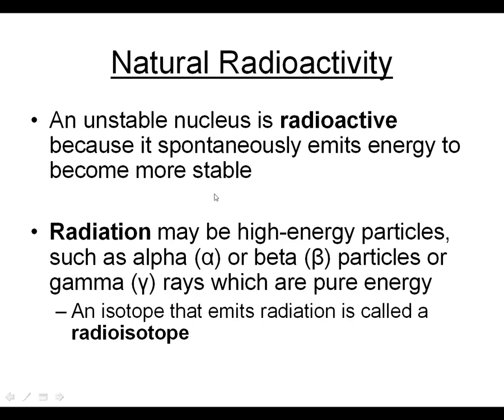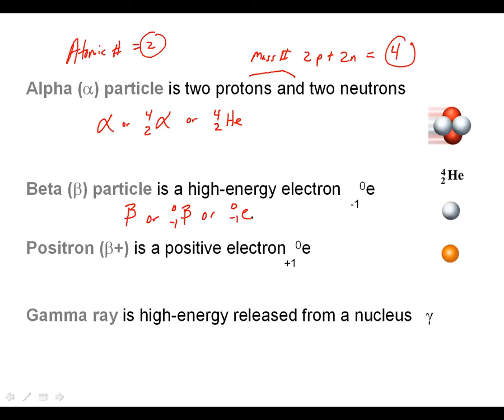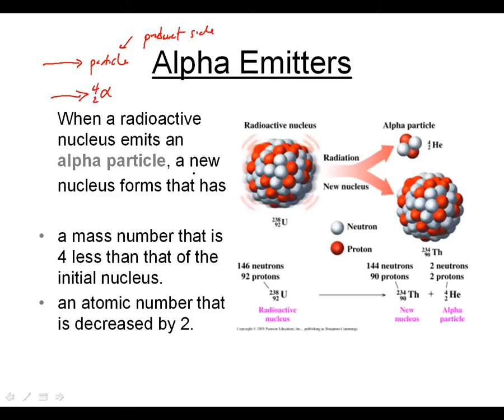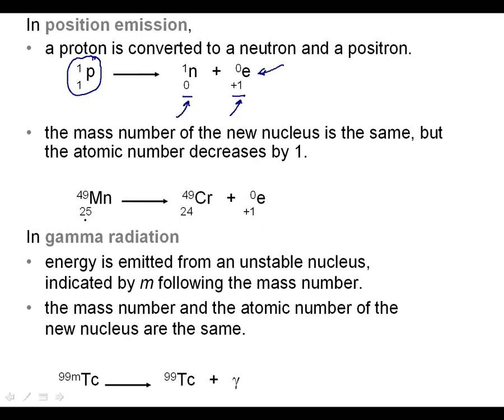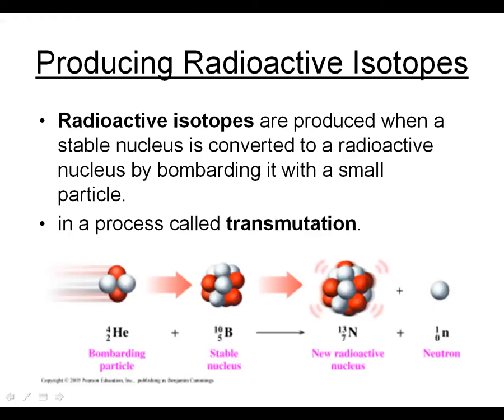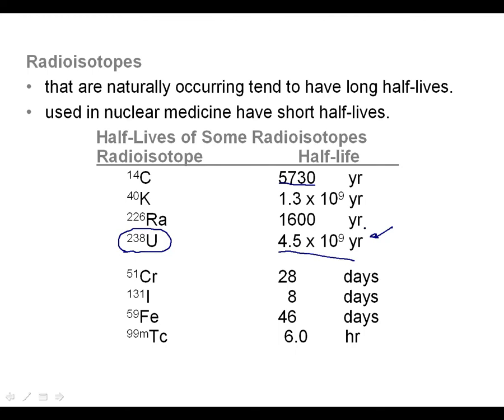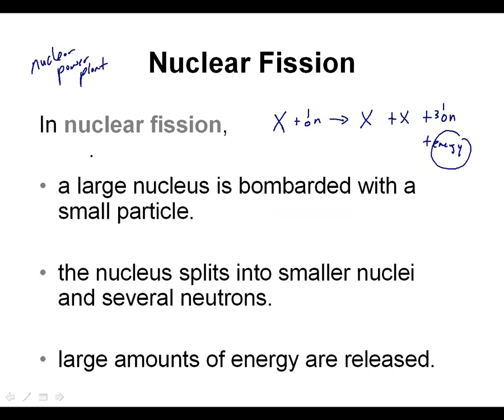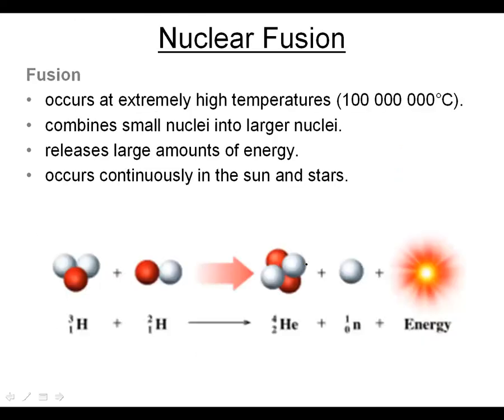Chem 2A Recorded Lecture for Week of 5/25/20 (Ch 10)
This is a recorded lecture covering Ch 10 (nuclear chemistry, balancing nuclear reactions, half life, fission. fusion)